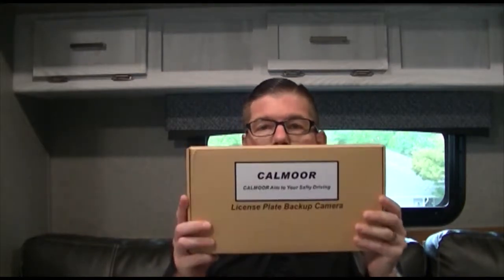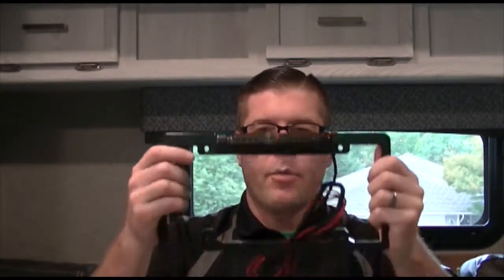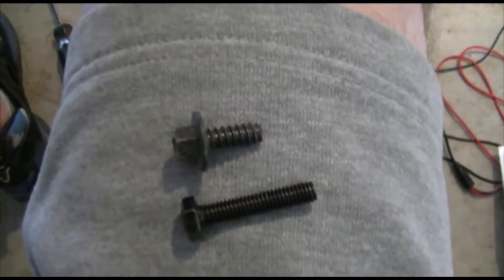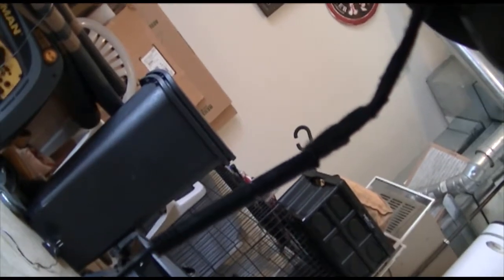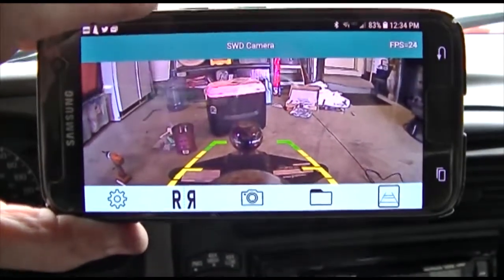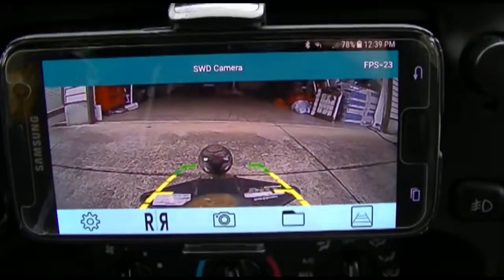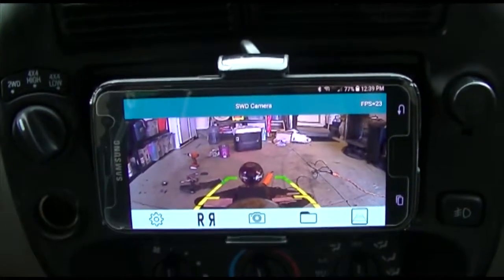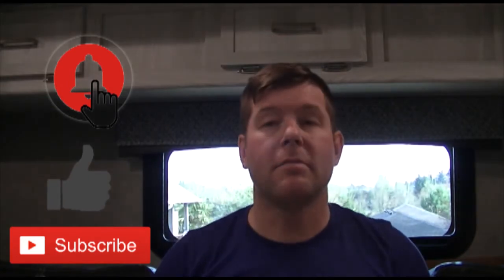How To Install a License Plate Backup Camera - OGP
About the Episode:
In this episode I will show you easy it is to install the Calmoor wireless license plate frame back up camera. Everything from whats in the box to how to install it to my thoughts on how it works.  Click the link below to purchase your own.

Rent Our RV